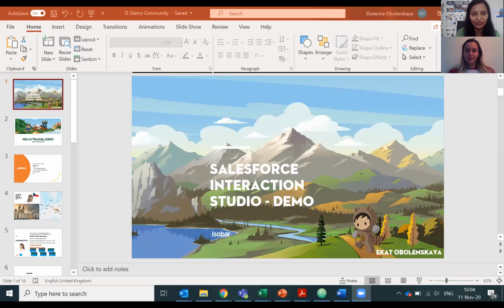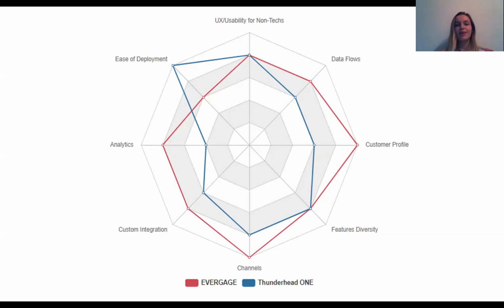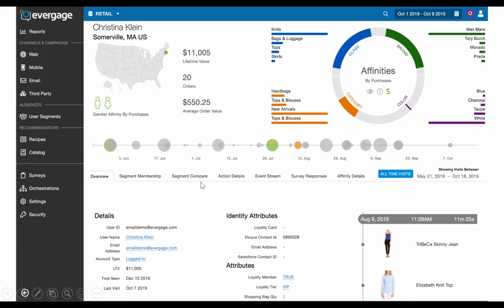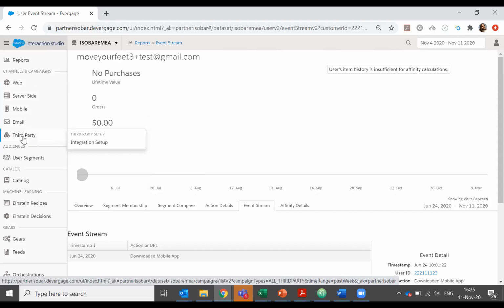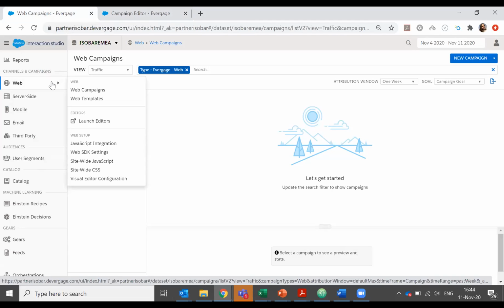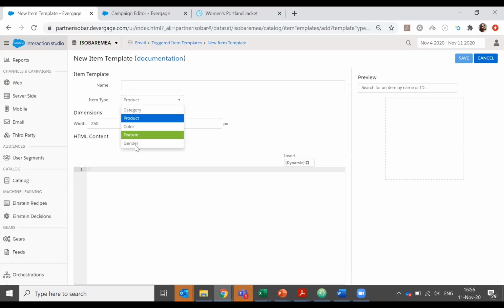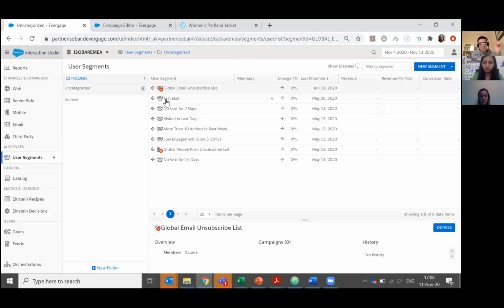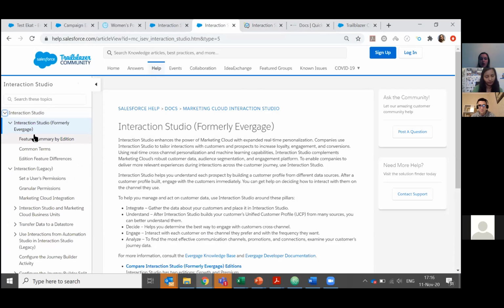Salesforce Marketing Cloud Interaction Studio - Deep Dive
Interaction Studio is a 1-to-1 engagement management tool which is available in Marketing Cloud Ecosystem. According to the latest Salesforce acquisition of Evergage, Interaction Studio will now have new features and we will together go over a demo of the features.

Topics covered:
Interaction Studio Demo Guidance
Campaign Creation
      Web (Template; Campaign)
      Email (Item Template; Campaign)
Einstein Recipes
Q&A